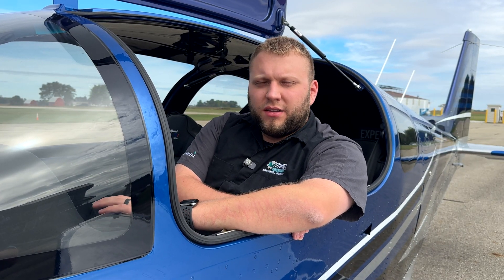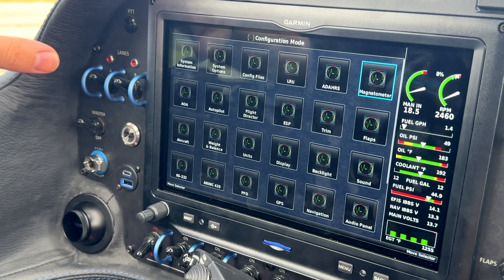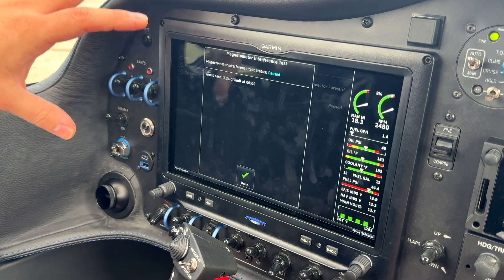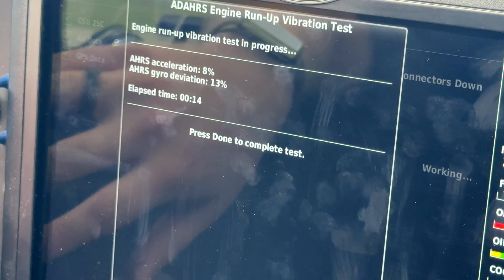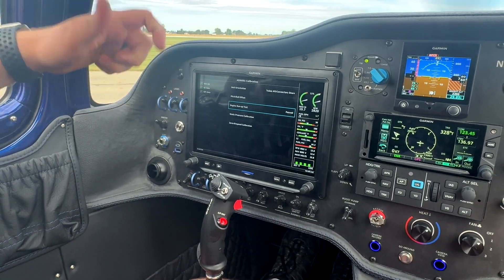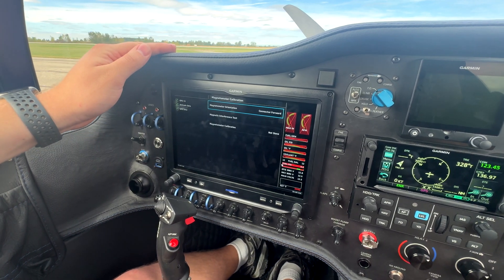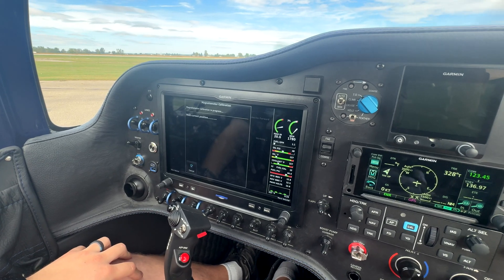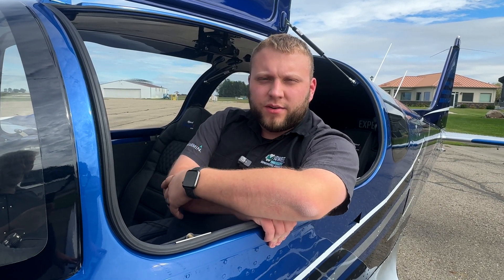Magnetometer Calibration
In this next video in a series of calibrations needed before and during the first flights, we show how to calibrate the Magnetometer.